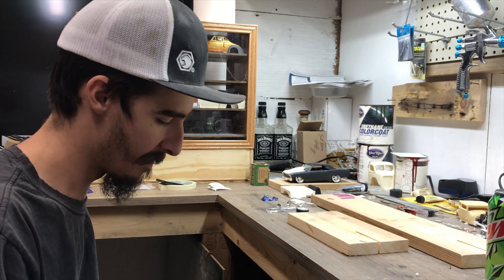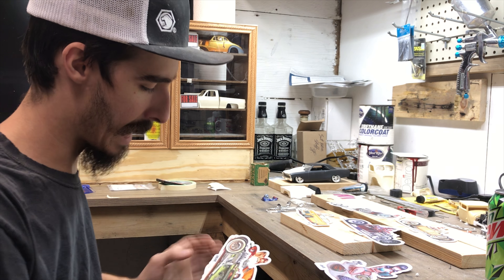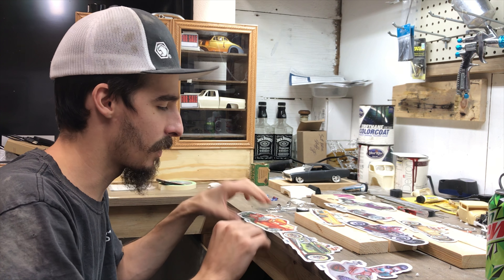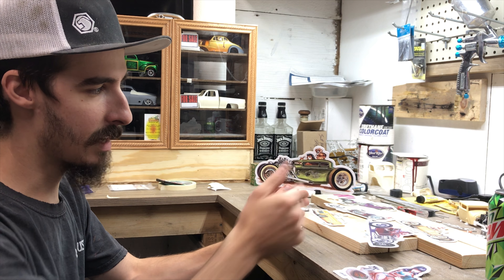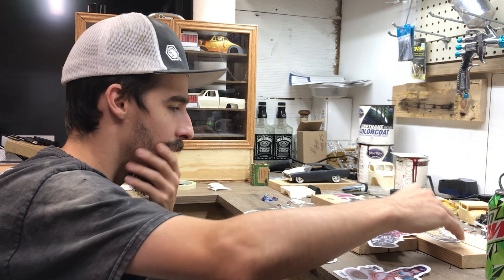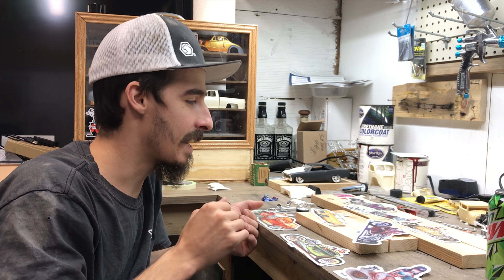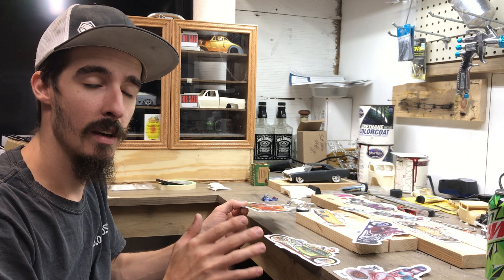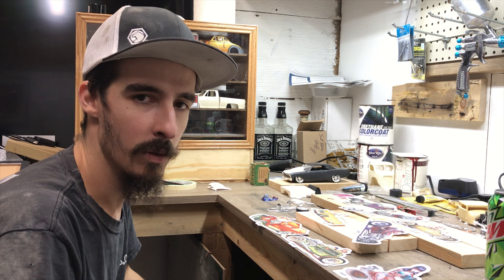Aug first vlog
slot cars an some new stickers